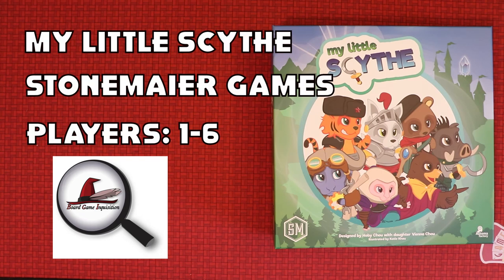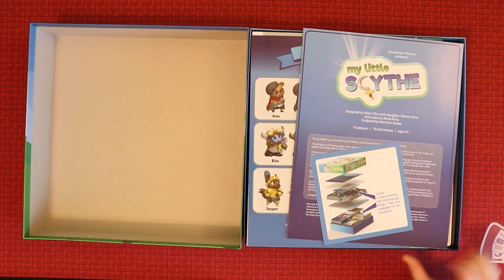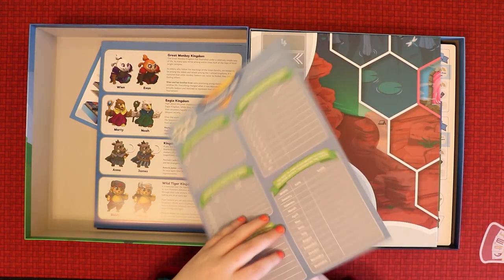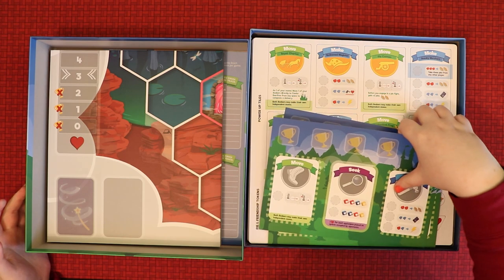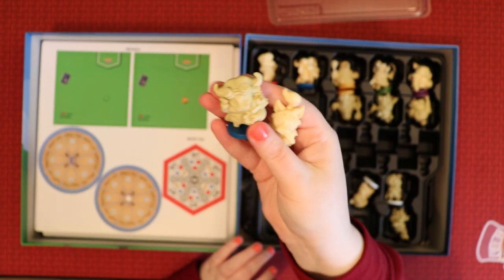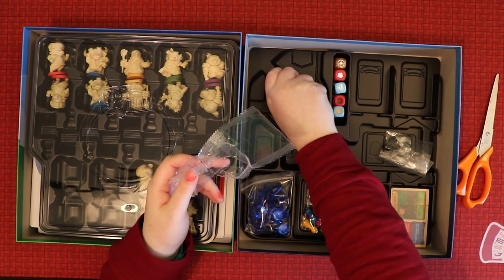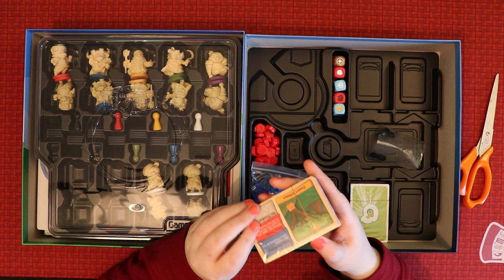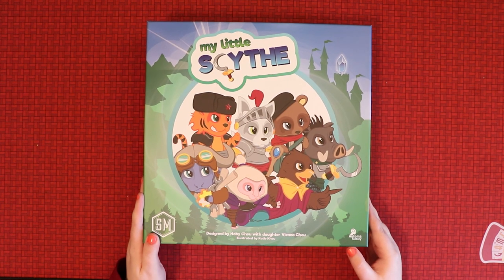My Little Scythe Unboxing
In this video, Board Game Inquisition unboxes My Little Scythe from publisher Stonemaier Games and designers Hoby Chou and Vienna Chou.

Picture Attribution:
Photo by Leone Venter on Unsplash